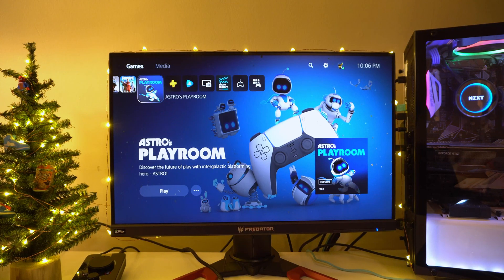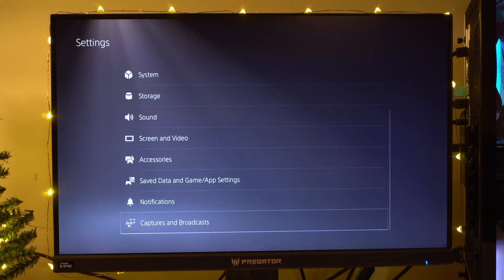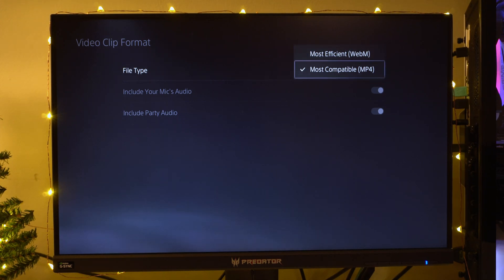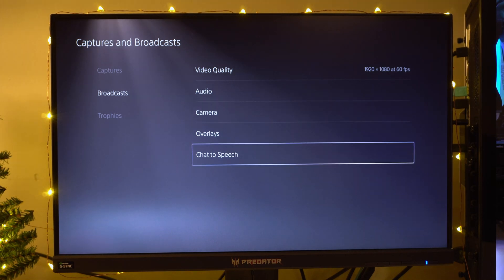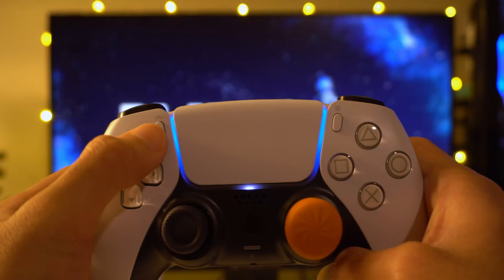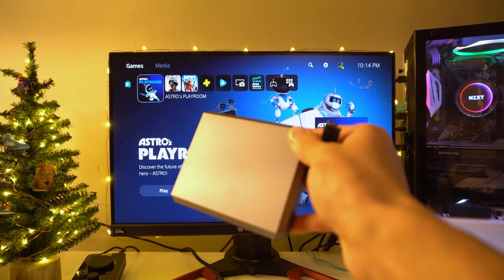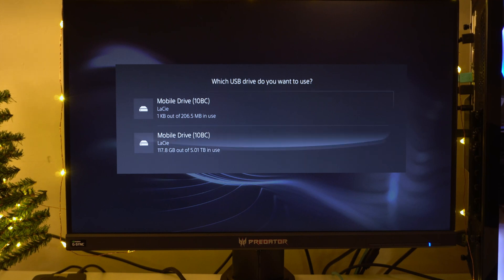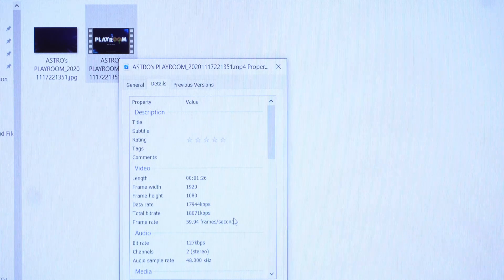How to Record PS5 Gameplay & Transfer to PC (WITHOUT A CAPTURE CARD)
Complete guide/ tutorial on how to record PS5 Gameplay or Save clips onto your computer and transfer it onto a USB or Hard drive for your PC.